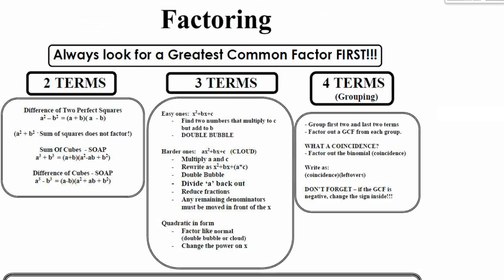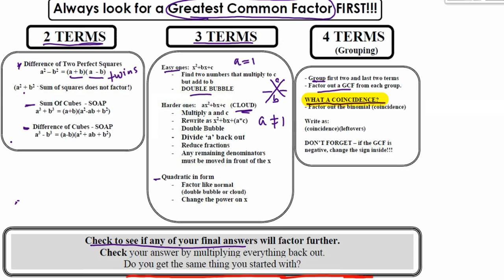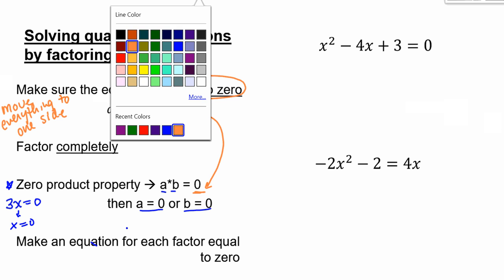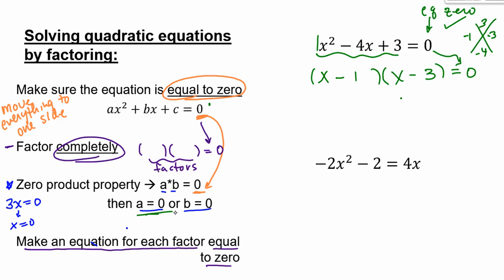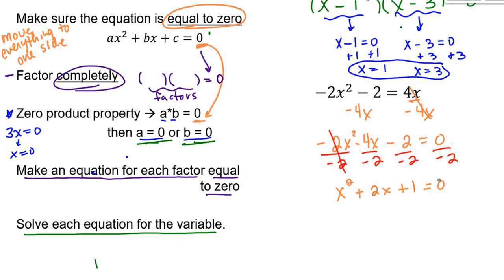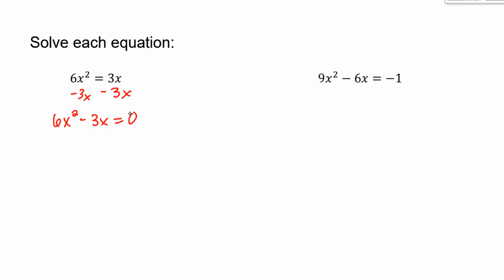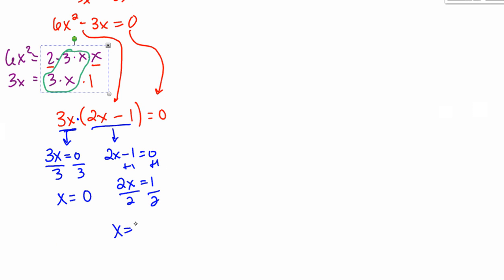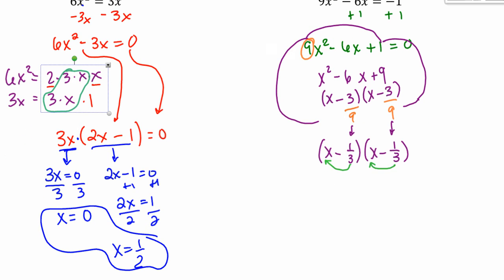Solving by Factoring and Square Roots VIDEO 1